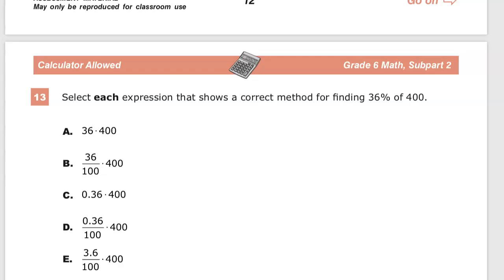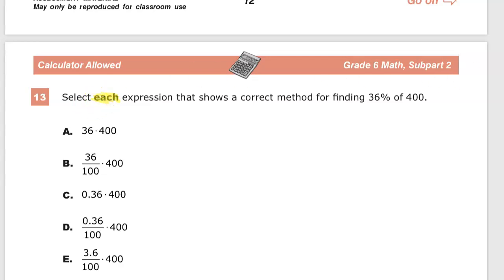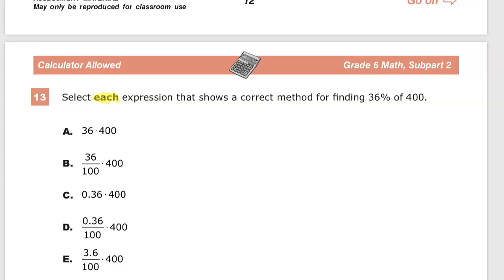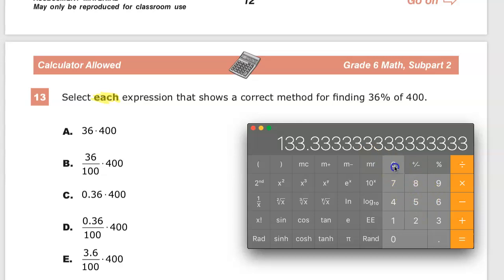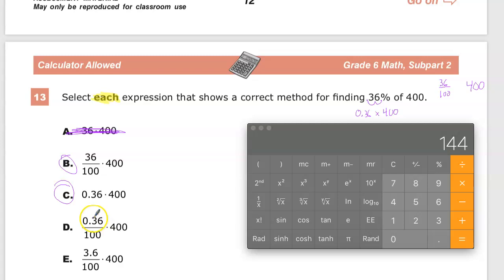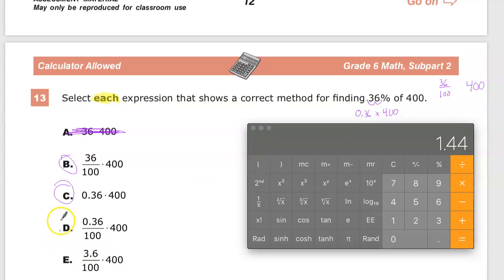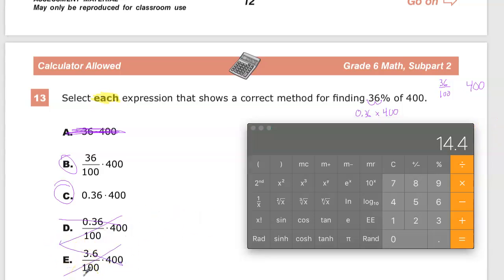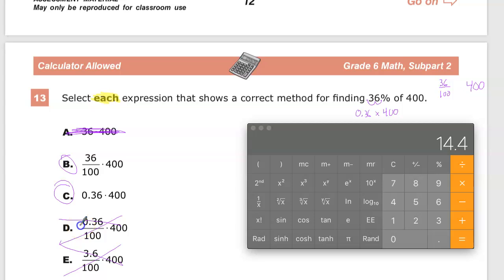Question 13 - Grade 6 Math - TNReady Practice Test